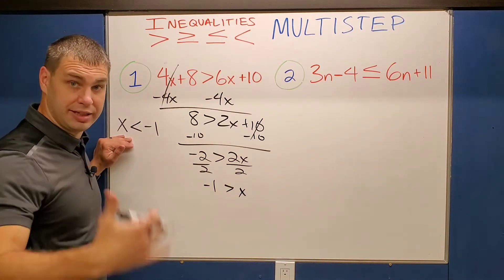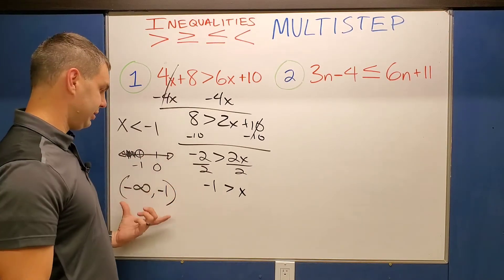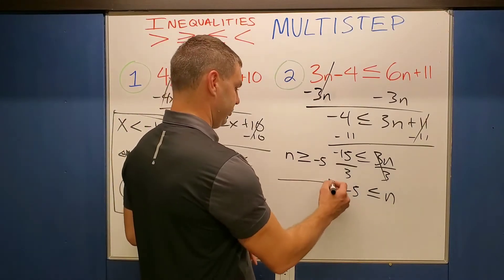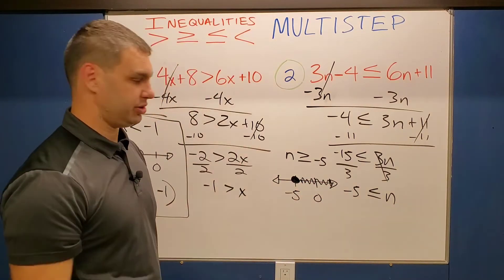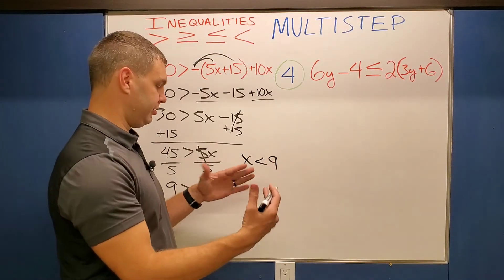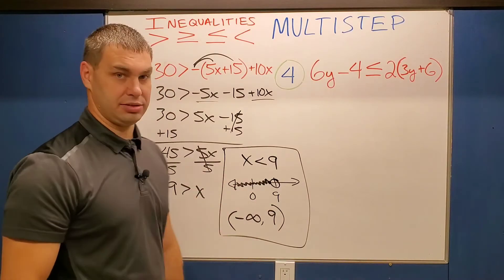Solve Multistep Inequalities | Solve Graph & Interval Notation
Solve, Graph, and write the Interval Notation of INEQUALITIES - Solve multistep Inequalities

➗✖️🔻 NEED MATH HELP?? Click Below on YOUR Class 🔻✖️➗

Chapters:
0:00 INTRO
0:23 EXAMPLE 1
2:34 EXAMPLE 2
4:02 EXAMPLE 3
5:38 EXAMPLE 4
7:00 CONSIDER SUBSCRIBING